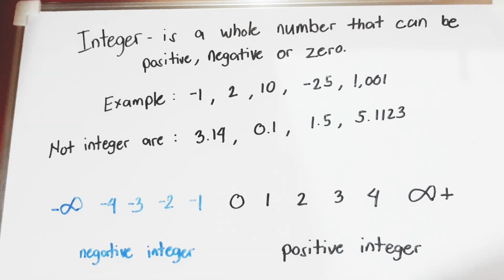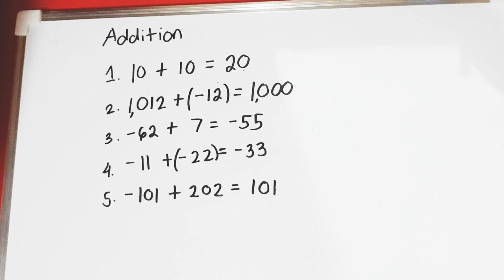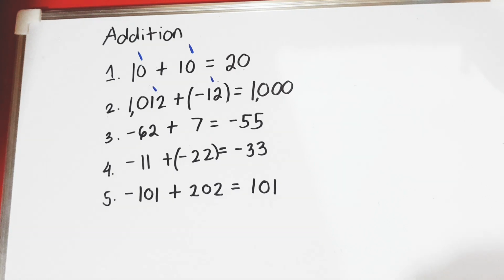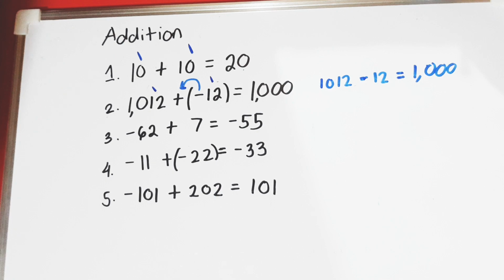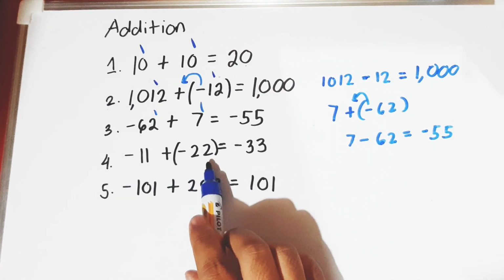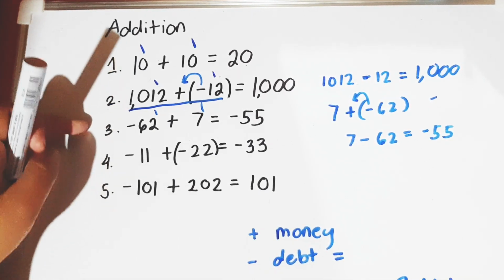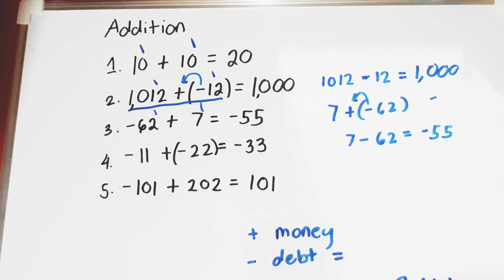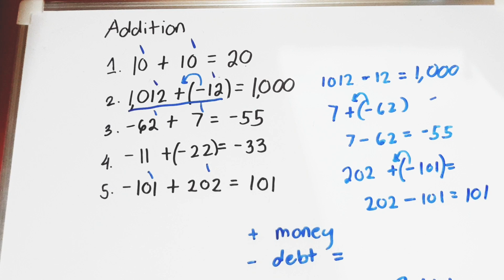MAKING IT SIMPLE : HOW TO ADD INTEGERS? | REVIEW AND RENEW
Hello! I hope you guys learn something from me. Let's review and renew our learnings together! God bless you!
P.S.  Sorry for my grammar, the audio and the shaking. I will definitely fix that later on if i have more experience.